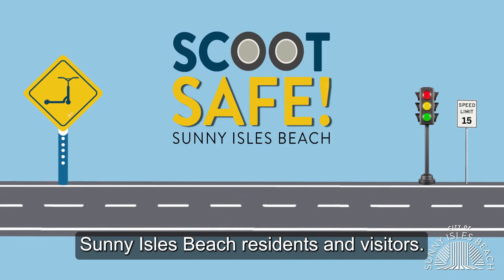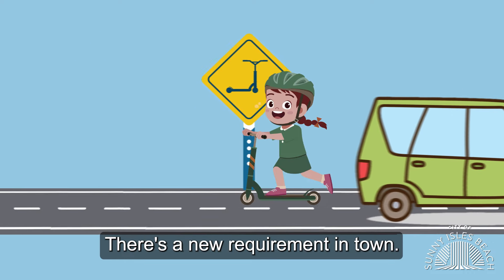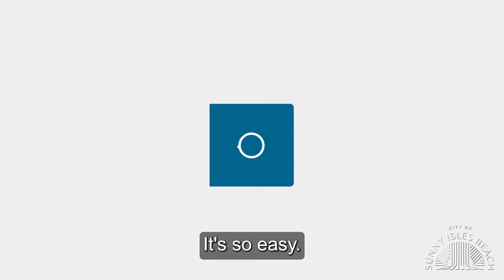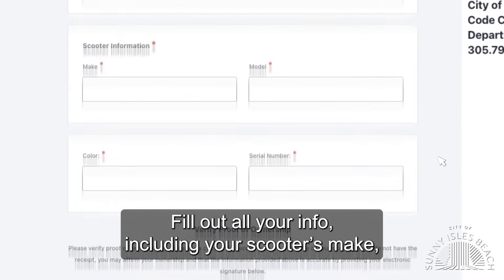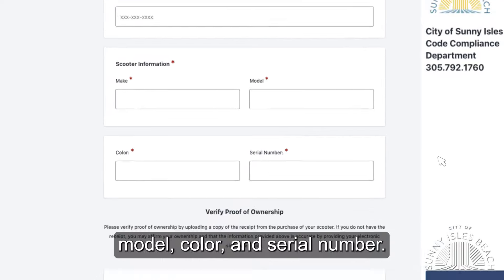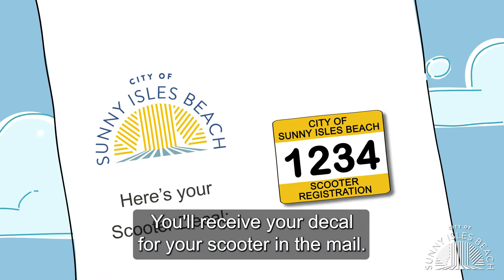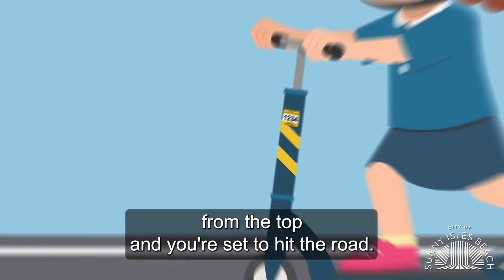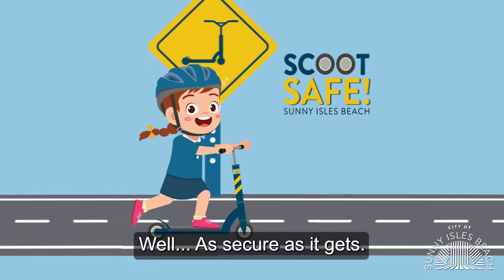How to register your Scooter in Sunny Isles Beach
Scoot Safe! Sunny Isles Beach
Calling all Sunny Isles Beach residents and visitors with a motorized scooter – there’s a new requirement. The city is rolling out a motorized scooter registration program to enhance your safety and security. We’re introducing Scoot Safe! Sunny Isles Beach.

Why Register?
If you plan to operate your motorized scooter within city limits, it’s now required to complete the registration process under Ordinance 2023-609. But here’s the good news – this registration is not just about following the rules; it’s about safeguarding your scooter. In the unfortunate event of theft and other security concerns, having your scooter registered can make all the difference.